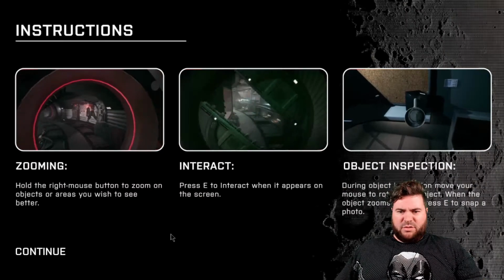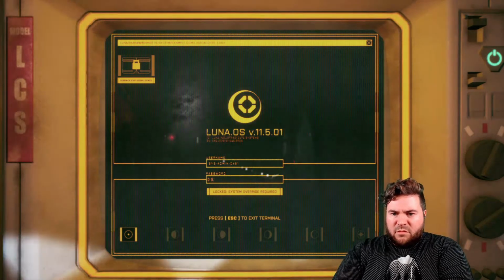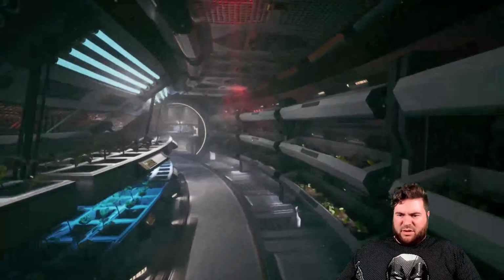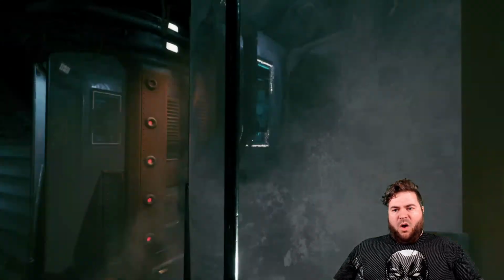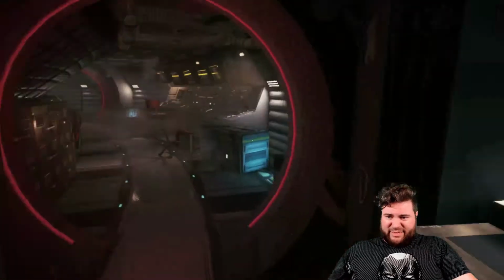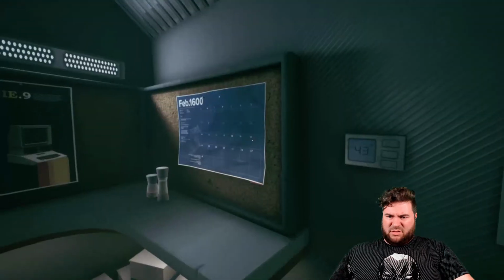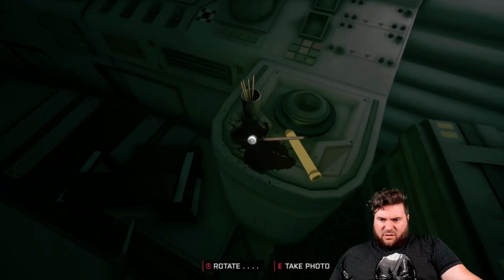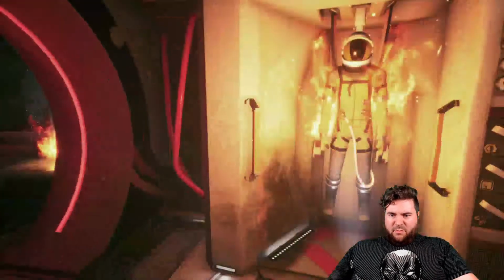We Went Back Playthrough I SHARTED MYSELF PLAYING THIS GAME!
Holy moly let me tell you!!  In this episode we take on the this sleeper from early 2020 from the wizards over at Dread Thread Games We Went Back.  Enjoy my squealings hahhahaha